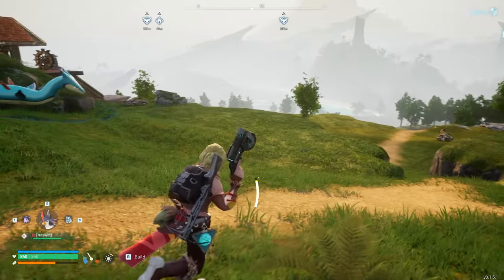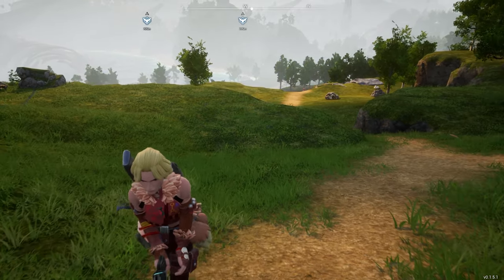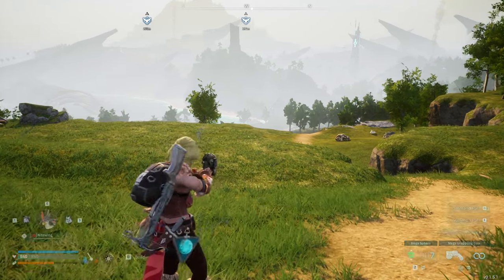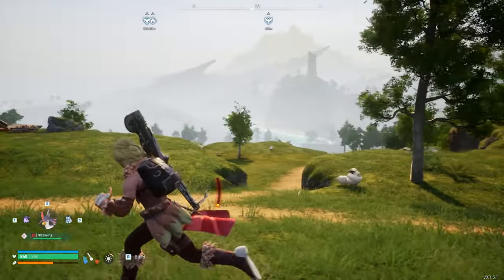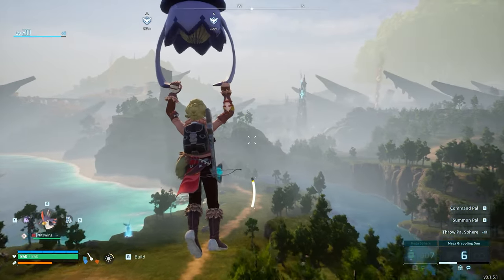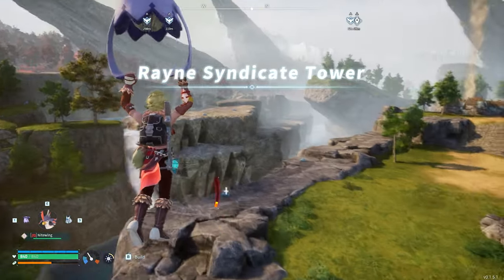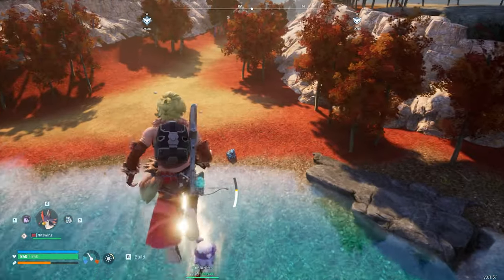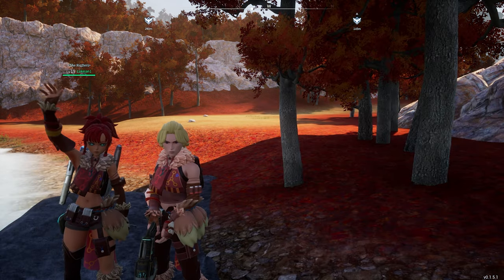This Is The Fastest Way To Travel In PALWORD - Grapple Glider Tech Tutorial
THE GRAPPLE GLIDER TECH is the fastest way to get around in PALWORLD. You're traveling wrong I you're not implementing this into your everyday gameplay, as it can considerable cut down those long travel times, as well as providing a fun experience as you get better and better.

I hope you guys find this tutorial super simple and easy to follow, and if you like this content then you will love my PALWORLD Let's Play Series!